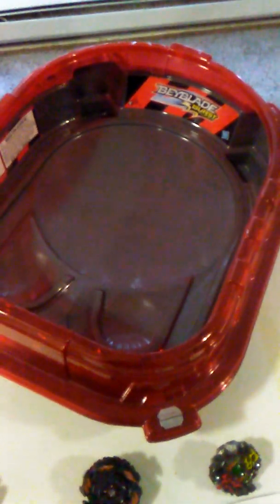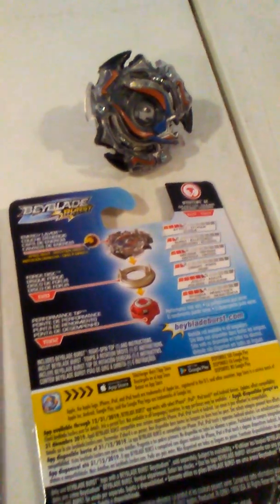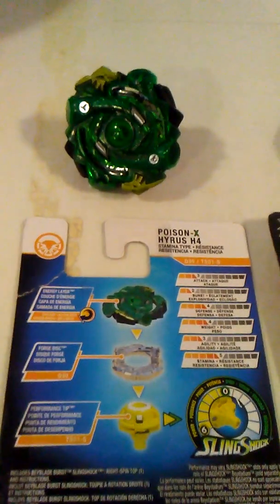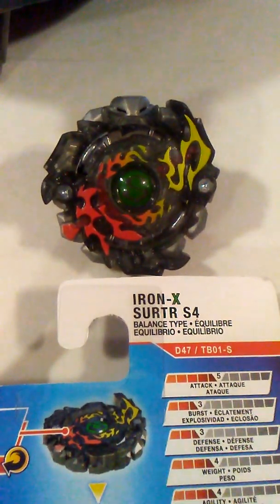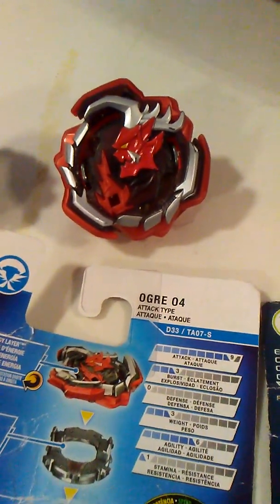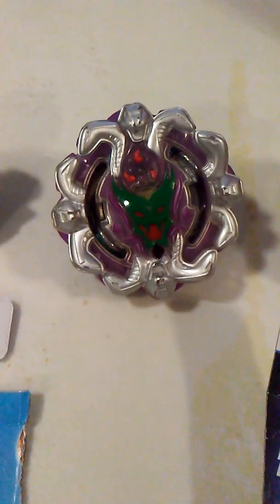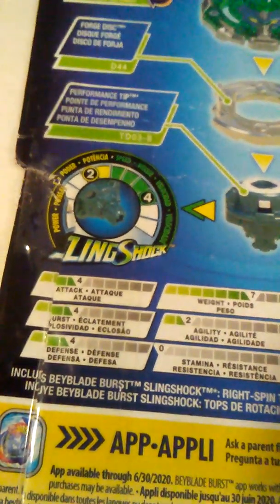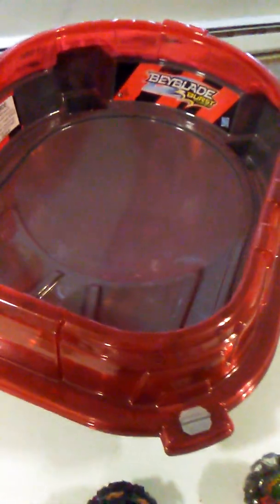Hasbro Beyblade intro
The psycho 7